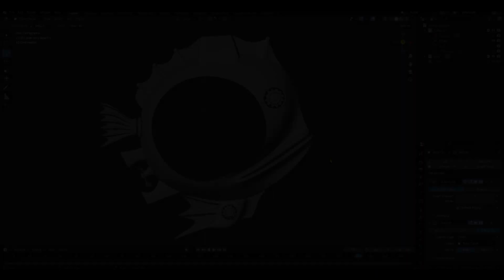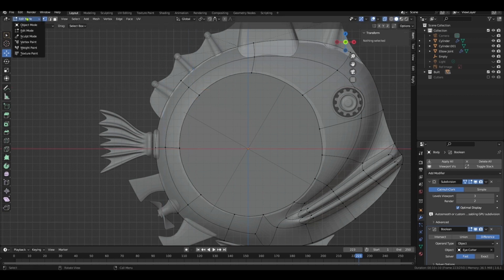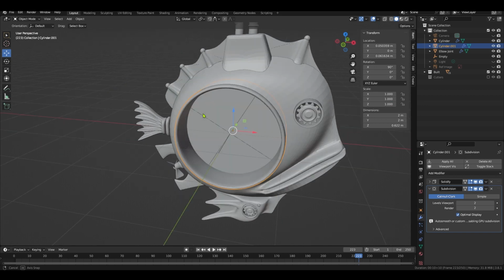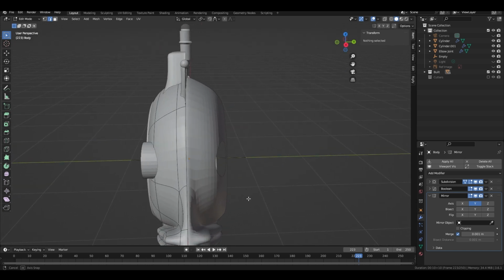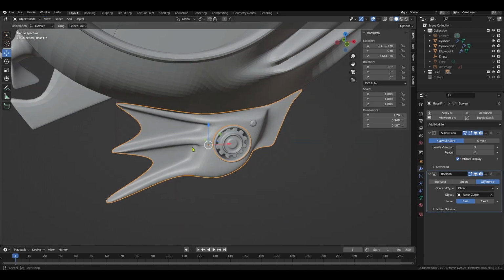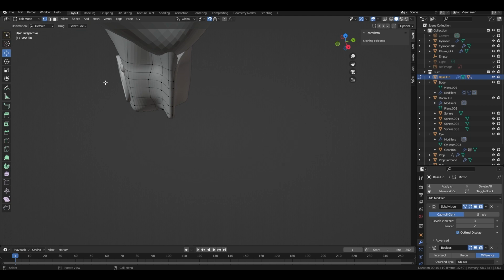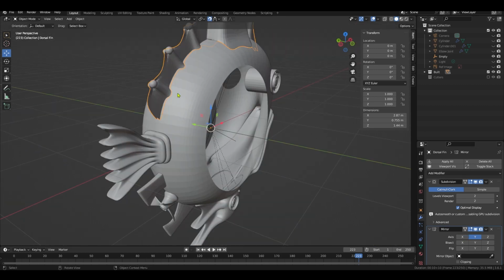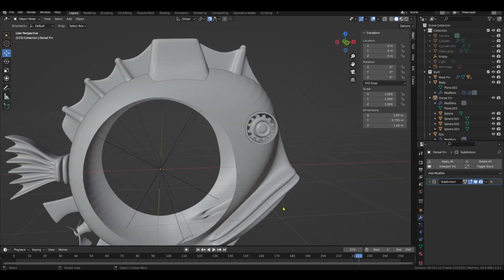Blender: Steampunk Fish Tutorial 6/7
Part Six of a seven-part tutorial looking at how to model the various components of this steampunk fish. In this one we'll be mainly looking at how to mirror the components we have created so as to make the complete fish.